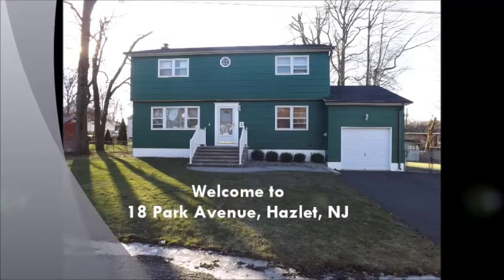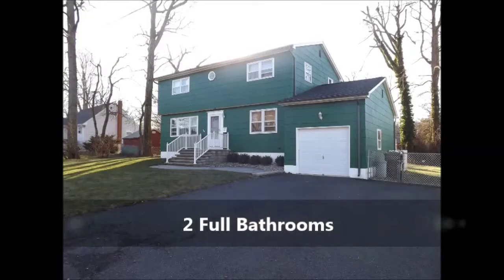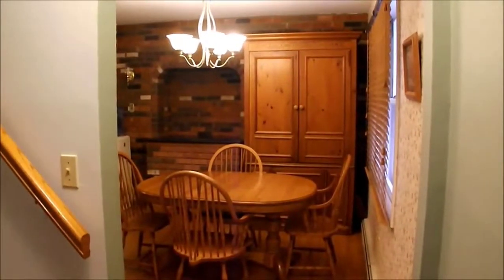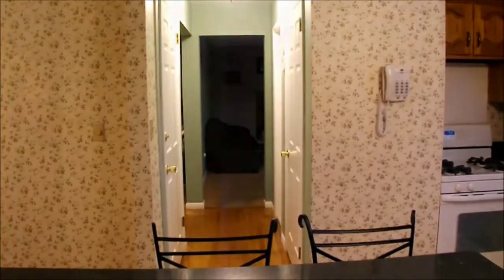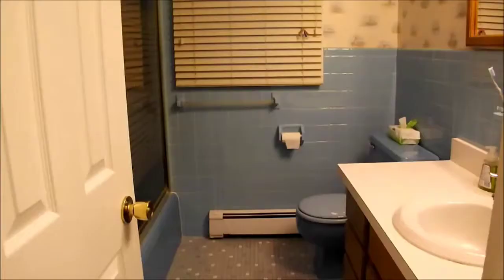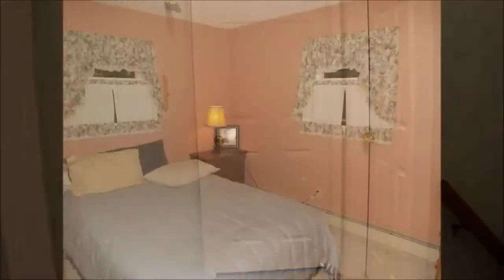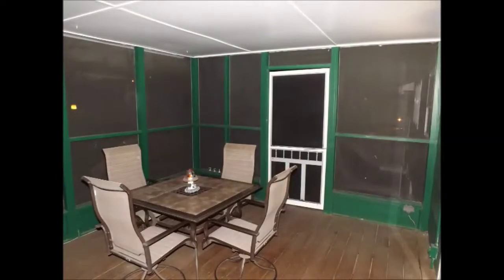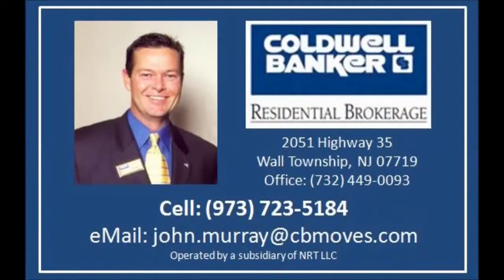18 Park Ave Hazlet NJ